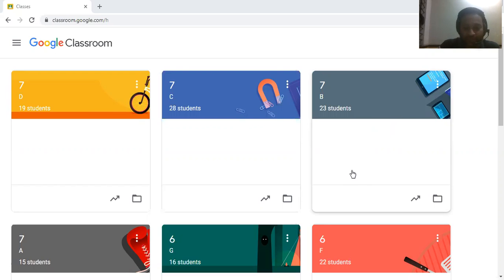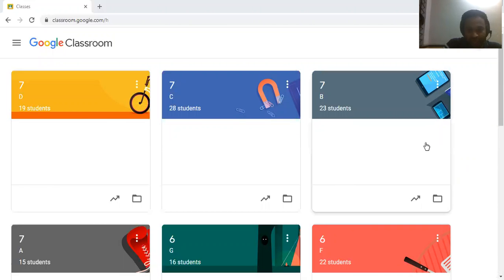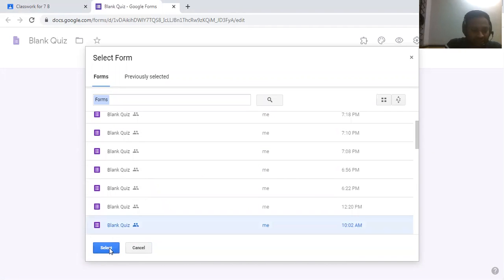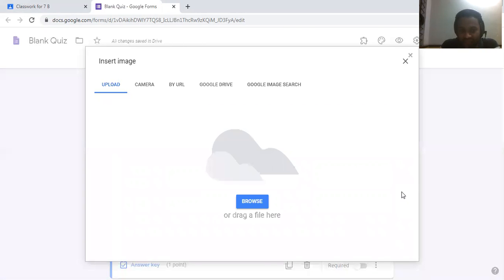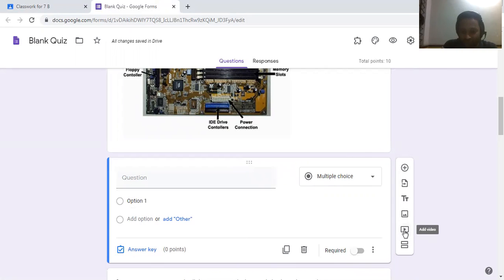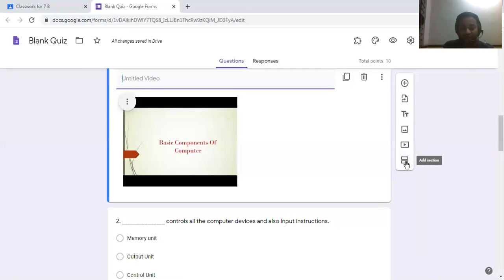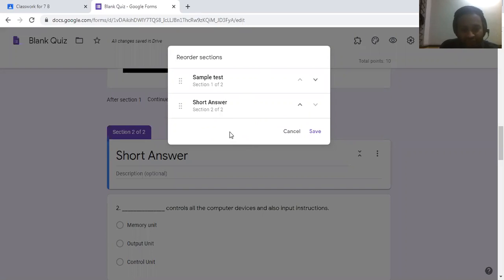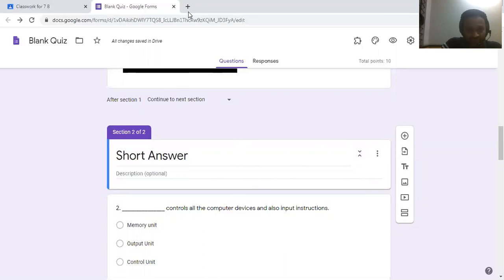How to Import Questions How to insert Picture and Video and how to make sections in Google Form